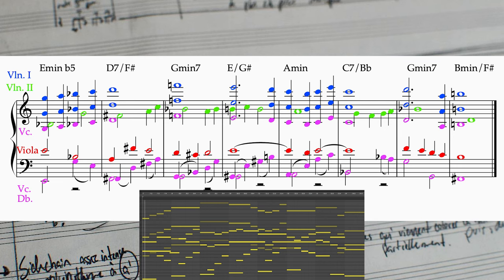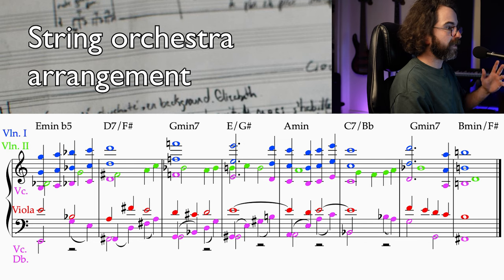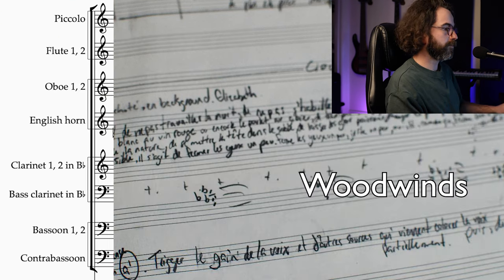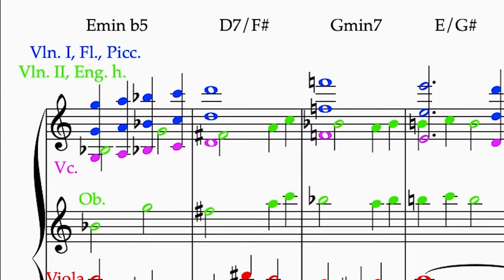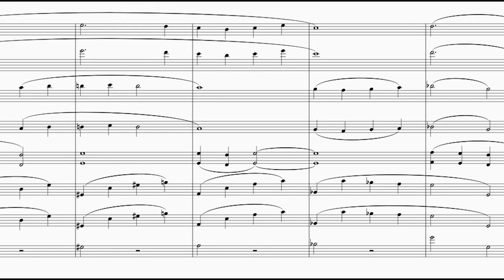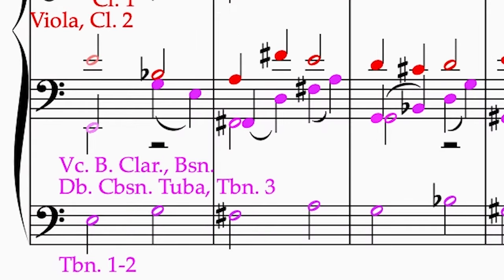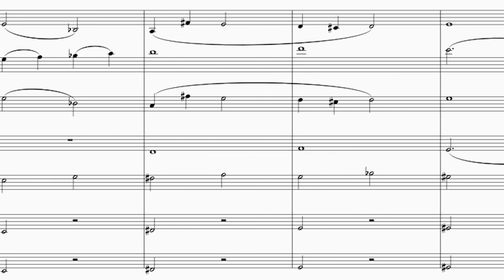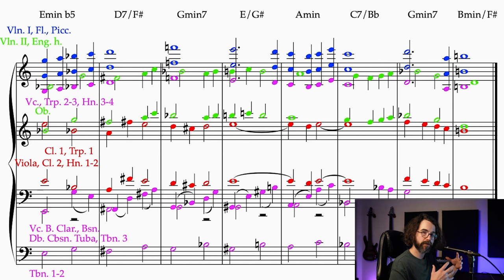Unlock the Full Symphony: Adding Woodwinds and Brasses to Your String Arrangement!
You've crafted a stellar string section, but now it's time to expand your orchestral palette. Dive into the world of woodwinds and brasses with me as I guide you through each instrument, offering insights on the best pairings. Let's orchestrate brilliance together and embark on a musical adventure that will inspire your creativity! Enjoy the this symphonic journey!

0:00 Introduction
1:00 Strings playback & analysis
2:14 Woodwinds walkthrough
4:24 Woodwinds playback
4:48 Brasses walkthrough
6:45 Brasses playback (NOT HORNS :D)
7:34 Full orchestra playback